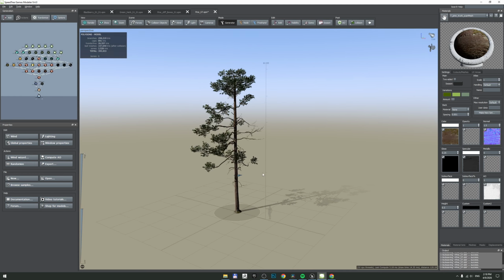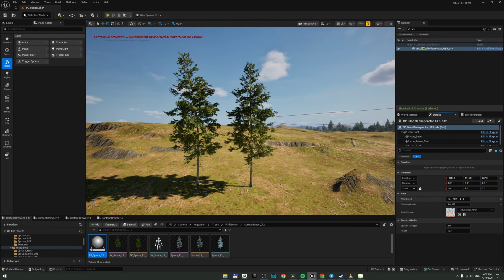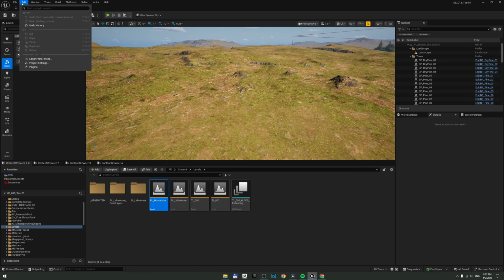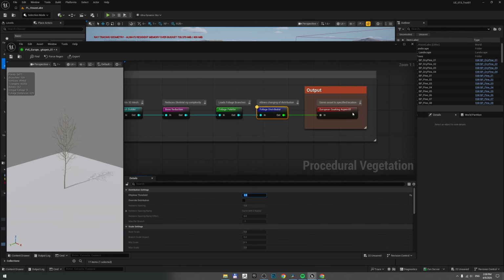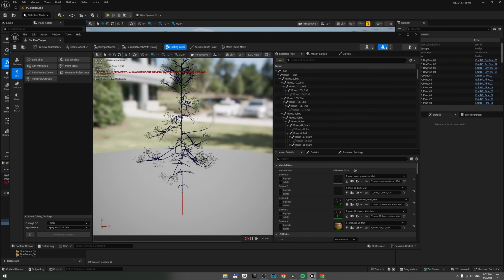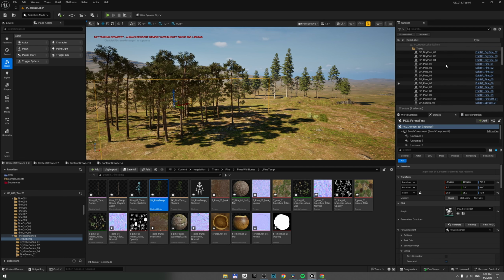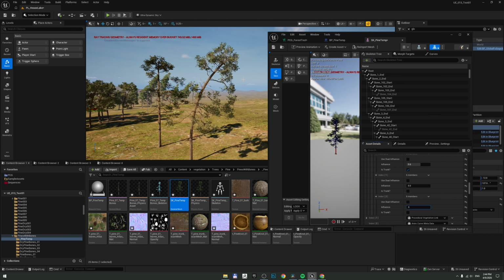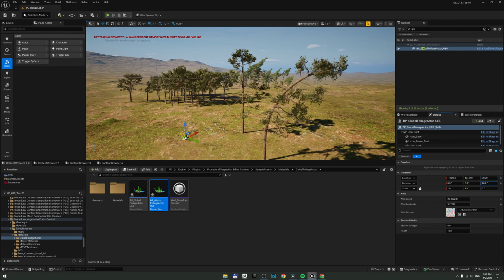SpeedTree vegetation to the EU 5.7 with new wind. Tutorial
Without diving into the details or specific SpeedTree or UE software. Just an explanation of how to use your speed tree vegetation within Unreal Engine 5.7 with the new skeleton-based wind system.

Timecodes
0:00 - Intro
1:00 - Setup skeleton in SpeedTree
1:40 - The difference between trunks depending on the number of bones
2:30 - Setup bones for branches
3:30 - Settings and plugins in UE
3:47 - Import into UE
4:10 - Creating a template tree and swapping with our mesh
6:10 - Materials fix
6:55 - Wind within PCG
7:41 - Wind for a single tree
8:29 - Wind influence by different indexes
9:50 - Editing FoliageActor BP to expose amplitude parameter